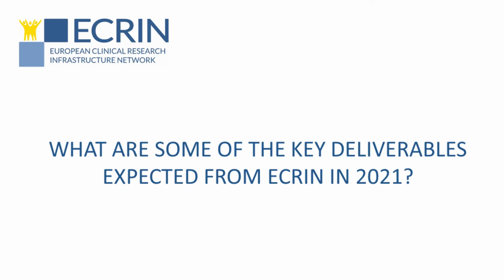ECRIN's participation in EOSC-Life in 2020 - Christian Ohmann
Christian Ohmann, Expert Data Consultant and Chair of the ECRIN Network Committee discusses the role ECRIN played in EOSC-Life in 2020. This includes the role that ECRIN has played in contributing to policies and specifications on questions of surrounding data management and reuse, in particular for sensitive data and the national landscapes on the sharing and re-using  of health data.
The deliverables for 2021 are discussed including the  toolbox for sensitive data sharing and the additional work package that addresses the individual participant data repository for covid-19 clinical research.